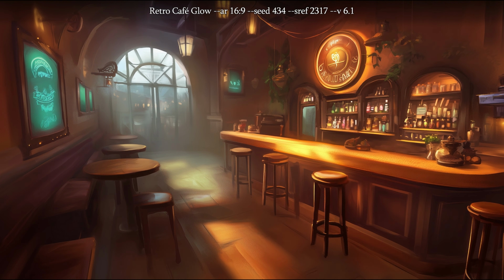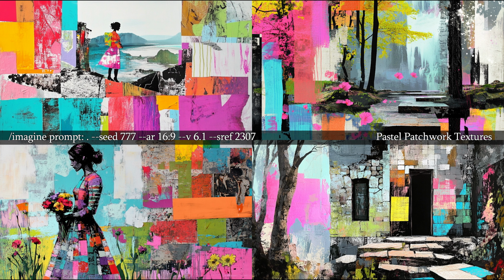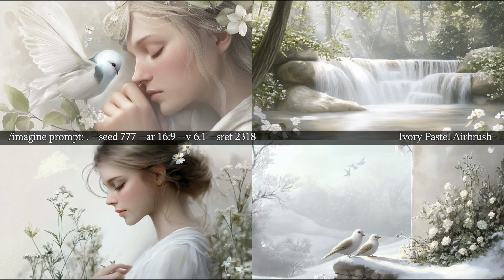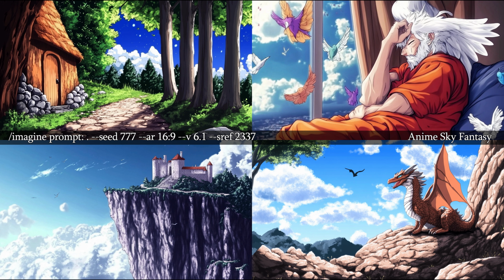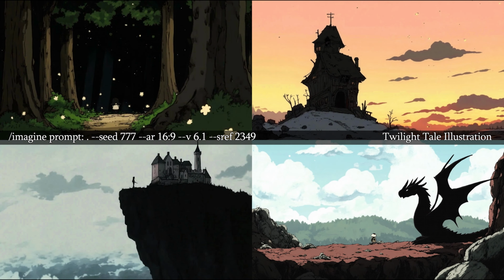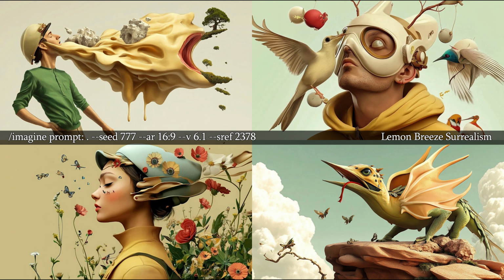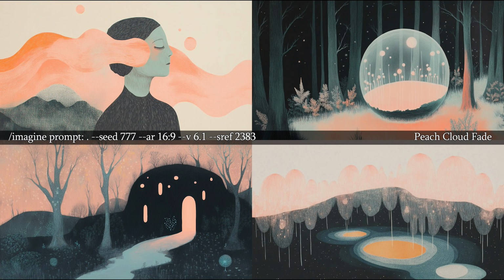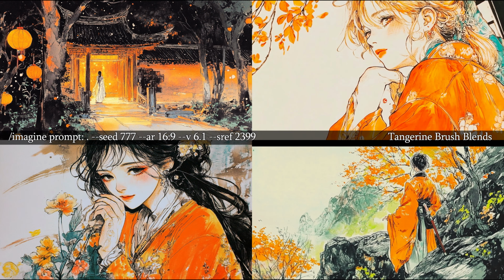100 Midjourney STYLE reference CODES (2300-2399)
In this video I explore 100 code numbers (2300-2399) to see what kind of styles they are and if I like any of them. Join me in this quick glance at all of these styles!

0:00 Intro
2:23 Charcoal Monochrome Hues  --sref 2300
2:28 Warm Neon Highlights  --sref 2301
2:33 Minimalist Filtered Realism  --sref 2302
2:38 Pastel Misty Dreamscape  --sref 2303
2:43 Emerald Glowing Nature  --sref 2304
2:48 Graphite Mist Sketches  --sref 2305
2:53 Dusty Rose Baroque  --sref 2306
2:58 Pastel Patchwork Textures  --sref 2307
3:03 Neon Futuristic Whirl  --sref 2308
3:08 Foggy Cottage Shadows  --sref 2309
3:13 Lemon Tint Drawings  --sref 2310
3:18 Blush Spring Whimsy  --sref 2311
3:23 Crimson Noir Horror  --sref 2312
3:28 Bold Geometric Watercolor  --sref 2313
3:33 Candy Pastel Fantasy  --sref 2314
3:38 Lunar Glow Landscapes  --sref 2315
3:43 Muted Forest Realism  --sref 2316
3:48 Amber Prism Illustration  --sref 2317
3:53 Ivory Pastel Airbrush  --sref 2318
3:58 Crimson Matte Cartooning  --sref 2319
4:03 Iridescent Oil Digital  --sref 2320
4:08 Cerulean Brushed Lighting  --sref 2321
4:13 Steel-Toned Digital Photomontage  --sref 2322
4:18 Cyan Geometric Block Printing  --sref 2323
4:23 Skyline Ink Digital  --sref 2324
4:28 Magenta Haze Digital Blur  --sref 2325
4:33 Rust-Touched Urban Sketching  --sref 2326
4:38 Pearlescent Glow Interior Matte  --sref 2327
4:43 Noir Dreamscape Glow  --sref 2328
4:48 Pixel Fragmented Reality  --sref 2329
4:53 Zen Monochrome Flow  --sref 2330
4:58 Electric Shadow Flow  --sref 2331
5:03 Mint and Magenta Whimsy  --sref 2332
5:08 Obsidian Warrior Realism  --sref 2333
5:13 Whimsical Pastel Adventure  --sref 2334
5:18 Nocturnal Emerald Dreamscape  --sref 2335
5:23 Faded Garden Dream  --sref 2336
5:28 Anime Sky Fantasy  --sref 2337
5:33 Silver Line Reverie  --sref 2338
5:38 Biotech Fantasy Structures  --sref 2339
5:43 Charcoal Winter Grit  --sref 2340
5:48 Amber Horizon Brushwork  --sref 2341
5:53 Rustic Charcoal Etching  --sref 2342
5:58 Crimson Spectrum Motion  --sref 2343
6:03 Azure Gaze Romanticism  --sref 2344
6:08 Rustic Twilight Textures  --sref 2345
6:13 Burnt Sienna Dream  --sref 2346
6:18 Magenta Dusk Abstraction  --sref 2347
6:23 Amber Sky Glow  --sref 2348
6:28 Twilight Tale Illustration  --sref 2349
6:33 Whispering Forest Dream  --sref 2350
6:38 Gothic Sunburst Fantasy  --sref 2351
6:43 Neon Gothic Dusk  --sref 2352
6:48 Rustic Grunge Shadows  --sref 2353
6:53 Copper Tone Illustration  --sref 2354
6:58 Verdant Fantasy Digital  --sref 2355
7:03 Iridescent Liquid Sculpt  --sref 2356
7:08 Crystal Wing Elegance  --sref 2357
7:13 Bubblegum Pastel Illusion  --sref 2358
7:18 Scarlet Glow Realism  --sref 2359
7:23 Electric Neon Graphic  --sref 2360
7:28 Electric Drip Chromatics  --sref 2361
7:33 Crystal Lagoon Luminescence  --sref 2362
7:38 Antique Line Etching  --sref 2363
7:43 Monotone Shape Dissection  --sref 2364
7:48 Fairytale Meadow Light  --sref 2365
7:53 Charcoal Gothic Anime  --sref 2366
7:58 Scarlet Temple Glow  --sref 2367
8:03 Carnival Skull Grunge  --sref 2368
8:08 Sapphire Forest Illumination  --sref 2369
8:13 Silver Light Cascade  --sref 2370
8:18 Charcoal Contrast Structure  --sref 2371
8:23 Candy Pastel Dreamscape  --sref 2372
8:28 Sepia Patchwork Mosaic  --sref 2373
8:33 Slate Mist Matte  --sref 2374
8:38 Crimson Horizon Pop  --sref 2375
8:43 Sunset Radiance Contrast  --sref 2376
8:48 Ochre Marble Flow  --sref 2377
8:53 Lemon Breeze Surrealism  --sref 2378
8:58 Ocean Breeze Hyperrealism  --sref 2379
9:03 Midnight Gold Ink  --sref 2380
9:08 Lime Grove Chromatics  --sref 2381
9:13 Warm Glaze Illumination  --sref 2382
9:18 Peach Cloud Fade  --sref 2383
9:23 Icy Prism Fragments  --sref 2384
9:28 Emerald Comic Sheen  --sref 2385
9:33 Outline Comic Brilliance  --sref 2386
9:38 Jade Shade Depths  --sref 2387
9:43 Saffron Contrast Grit  --sref 2388
9:48 Crystal Daylight Render  --sref 2389
9:53 Blush Bloom Brushwork  --sref 2390
9:58 Sapphire Dreamscape Gloss  --sref 2391
10:03 Peach Glow Overlay  --sref 2392
10:08 Indigo Flat Shadows  --sref 2393
10:13 Sepia Vintage Blend  --sref 2394
10:18 Scarlet Comic Shading  --sref 2395
10:23 Lavender Light Sketch  --sref 2396
10:28 Azure Mist Layers  --sref 2397
10:33 Ochre Charcoal Strokes  --sref 2398
10:38 Tangerine Brush Blends  --sref 2399